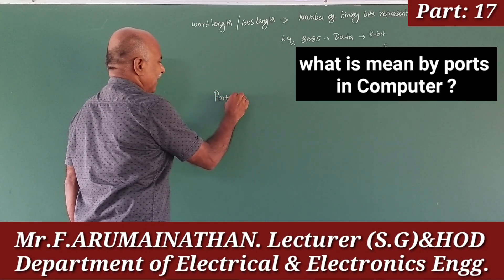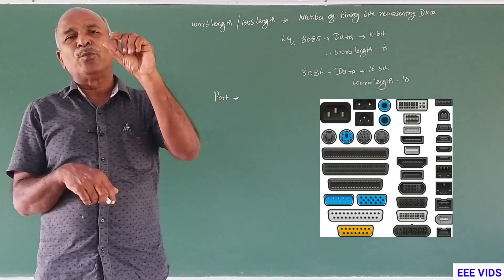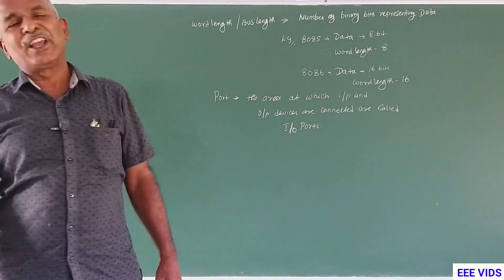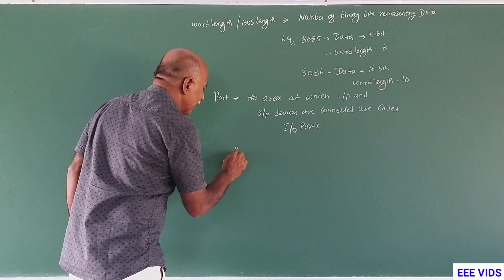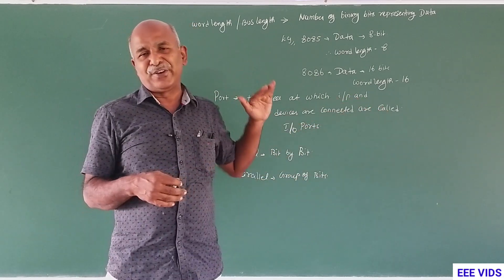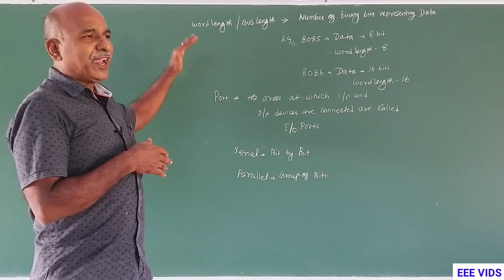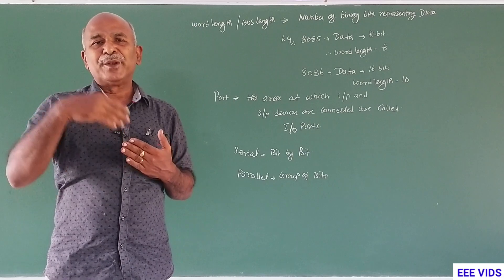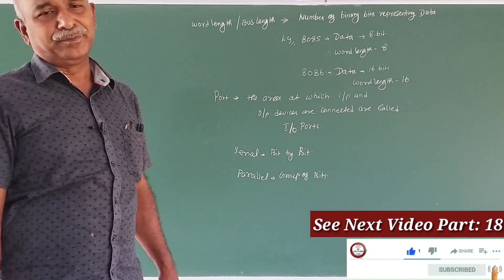What is Ports | Serial Port and Parallel Port in Computer| in tamil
What is meaning by Ports in computer
What is a Port?
           To the uninitiated or the otherwise-gifted computer user, technical geek-speak can be rather frustrating and aggravating. When instructions are filled with such things as "port," "TCP," "UDP," and other acronyms or technical terminology, the user feels more isolated and rarely finds a solution or comprehension. Fortunately, comprehension is just moments away.

Port
           Picture a bay where there are lots of private boats are docked. The overall location is called a seaport, literally a port at or on the sea. Everyone wanting to dock there—requesting landing services—uses the same port.

Seaports work with berth numbers assigned to individual boats. The port name and the berth number combine into the "who, what, and where" of boat identification.
In geek-speak, berth numbers on the Internet are Internet Protocol or IP addresses, a user's numerical identifier on the Internet. Depending on connection type and service provider, a user's IP address may or may not remain the same with each connection to or "docking" on the Internet.
A computer port is a type of electronic, software- or programming-related docking point through which information flows from a program on your computer or to your computer from the Internet or another computer in a network. (A network, by the way, is a series of computers that are physically or electronically linked.)
In computer terms, a computer or a program connects to somewhere or something else on the Internet via a port. Port numbers and the user's IP address combine into the "who does what" information kept by every Internet Service Provider.
Ports are numbered for consistency and programming. The most commonly used and best known ports are those numbered 0 to 1023 dedicated for Internet use, but they can extend far higher for specialized purposes. Each port set or range is assigned specialized jobs or functions, and that's generally all they do. Usually, all identical system services or functions use the same port numbers on the receiving servers.
For example, all computers accessing or requesting Quote of the Day will always use port 17, because that port is officially reserved for that purpose, and only requests for that service use port 17. Outgoing information is channeled through a different or private port, keeping the "incoming line" open for others. Email received on a local computer generally uses a TCP port 25. File Transport Protocol or FTP uses port 21, to name only a few port assignments.